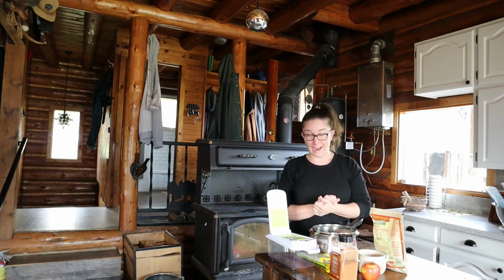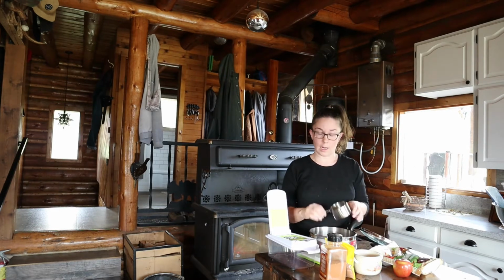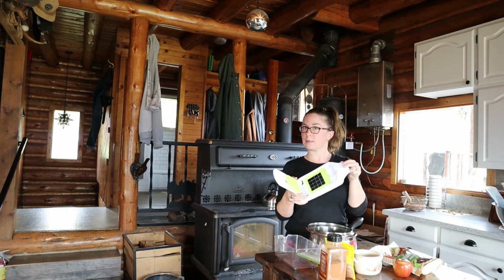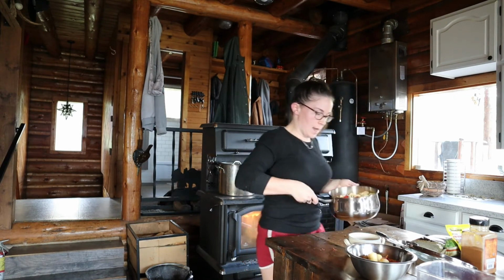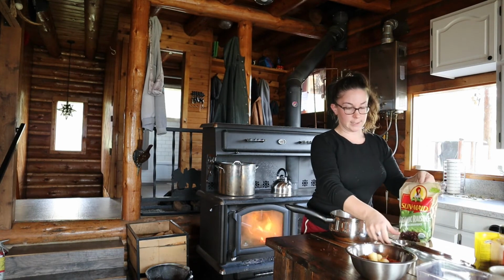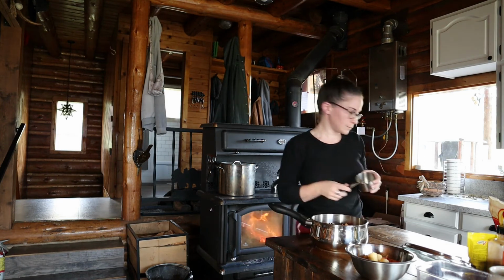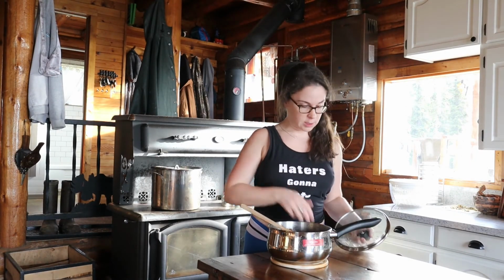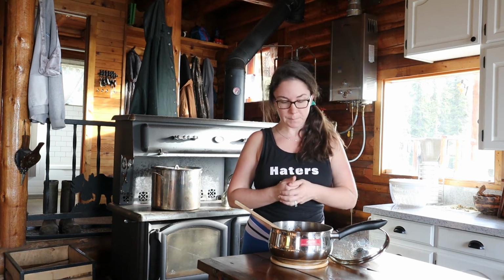Easy Apple Cinnamon Topping & Filling // Homestead Kitchen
Hi guys; welcome to Cooking With Kimberly!

SUPER excited for this recipe. This has become one of my favorite fall recipes in my homestead kitchen. It's such a simple recipe, it's hard to believe it's (almost) all natural ingredients. Below is the recipe for one serving, although I multiplied it by 8. Highly recommend making multiple batches; it's so delicious that it seems to disappear in 2 days, no matter how much I make. AND it's a fantastic way to use up your extra apples.

Recipe:
1 apple
1 1/2 teaspoons sugar
1 teaspoon cinnamon
1 pinch of nutmeg (or 1/16 teaspoon, for the measuring folks)
1 tablespoon raisins
1/4 cup water

Set all ingredients on stove, in covered pot, @ 375 degrees. Allow to cook for 5 - 10 minutes without removing lid. Remove lid, stir, and replace lid. Continue occasionally stirring until apples have reached desired consistency. Remove from heat and allow to cool completely before removing lid.

Enjoy with yogurt, ice cream, waffles, pancakes, or on its' own!